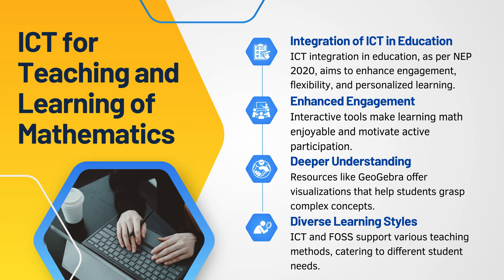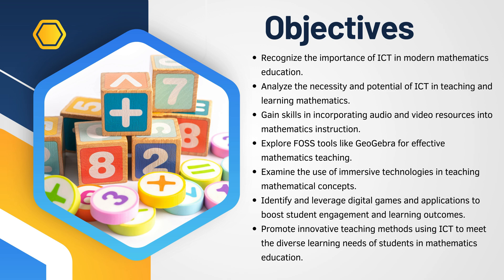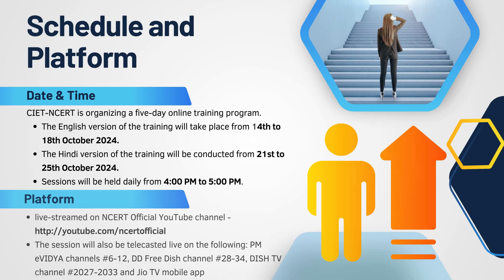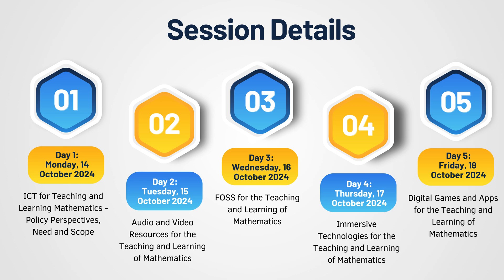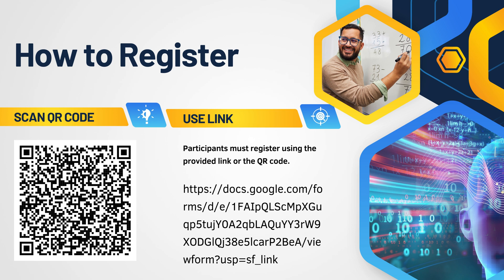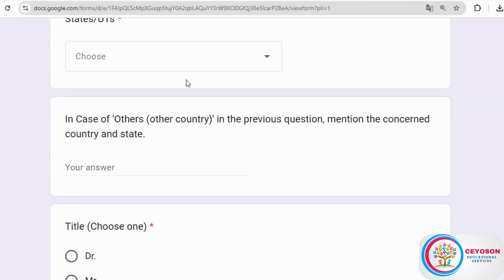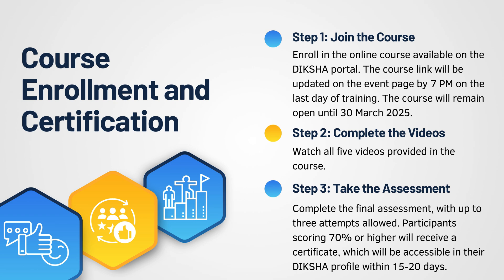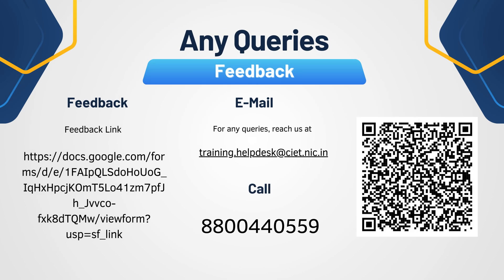NCERT-CIET 5 hours Online Training on ICT for Teaching and Learning Mathematics | Register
How to Register for ncert ciet Online Training on ICT for Teaching Mathematics and Learning for mathematics

In this video, we provide a step-by-step guide on how to register for the CIET-NCERT 5-hour online training focused on using Information and Communication Technology (ICT) for teaching and learning mathematics.